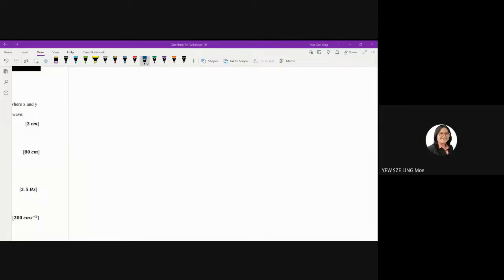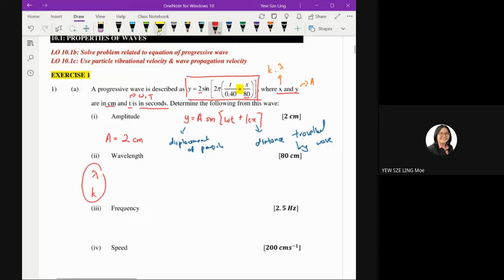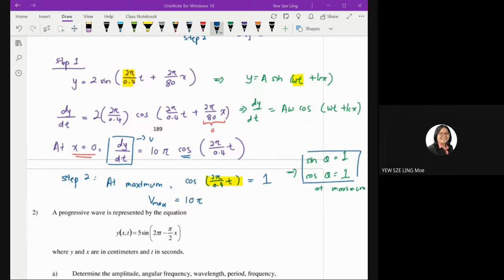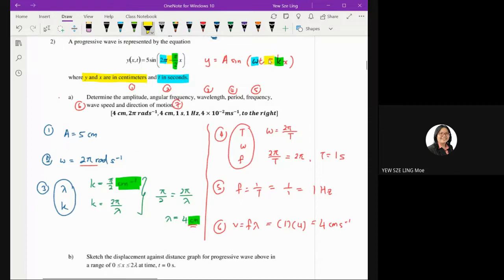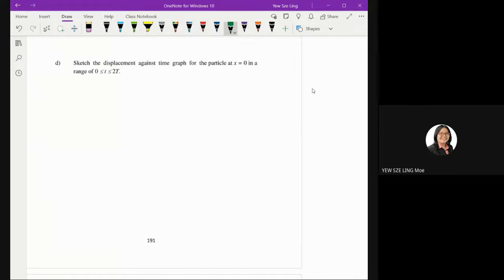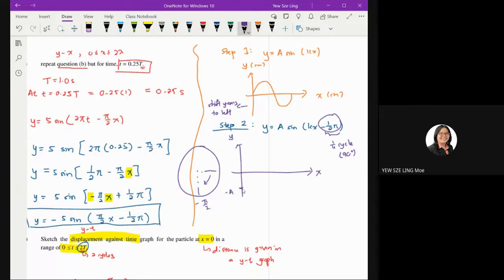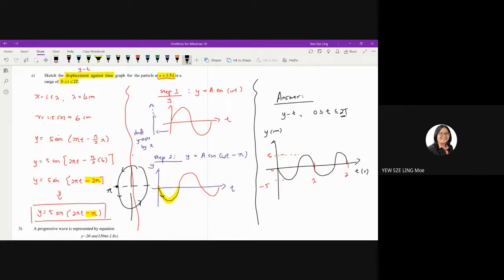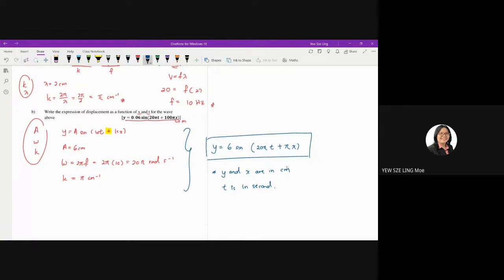H7T03_Chapter 10: Mechanical Wave (Part 1)